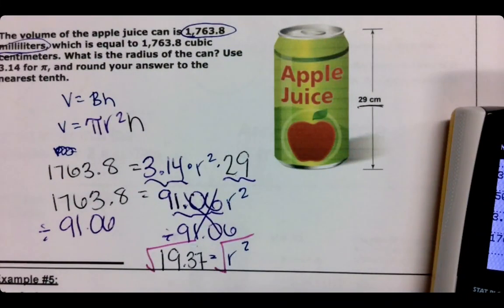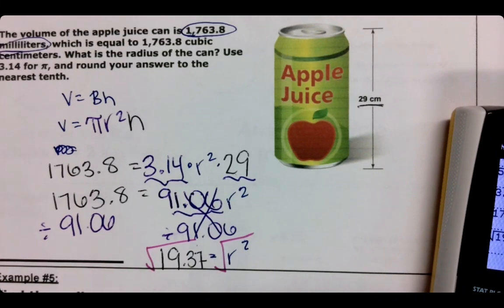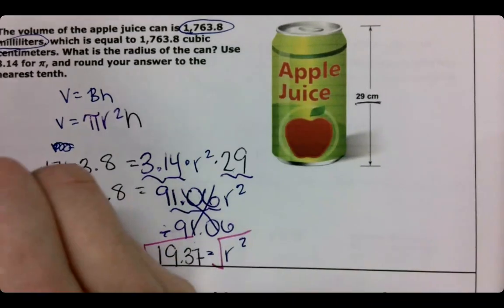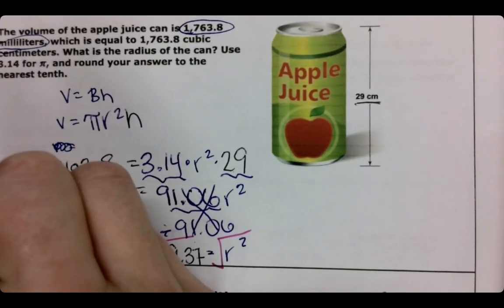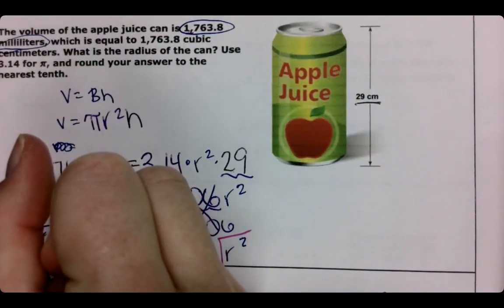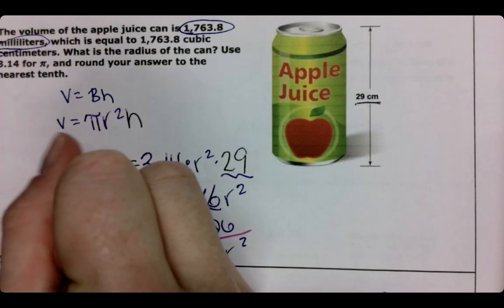Week 25 Day 1 Volume of Cylinders Part #4